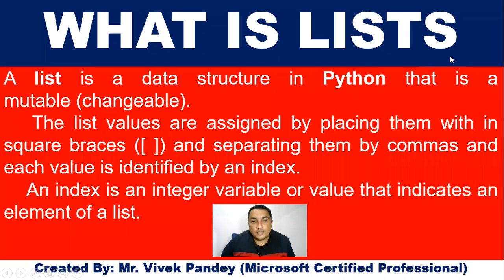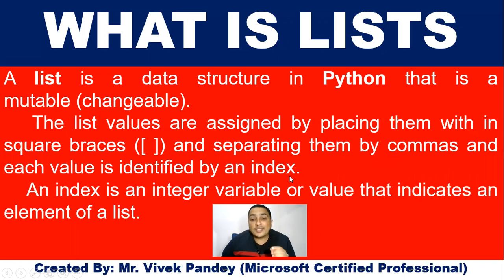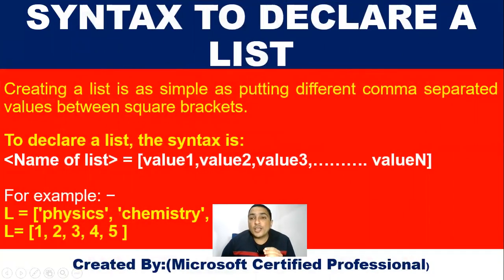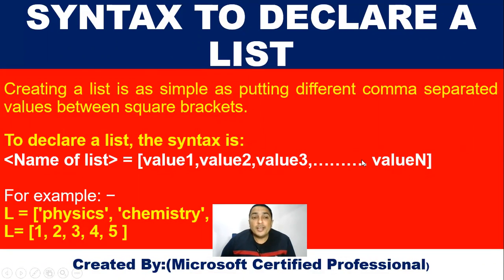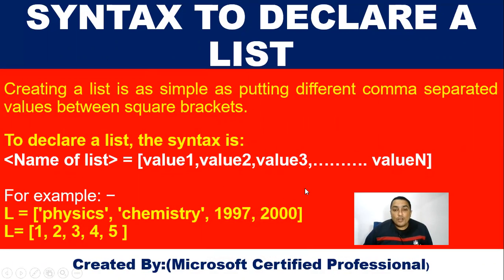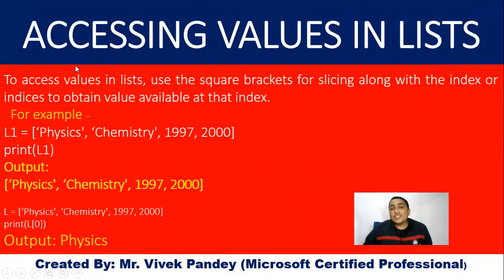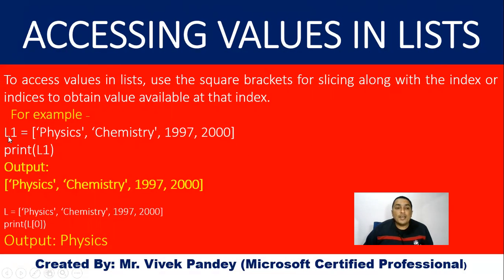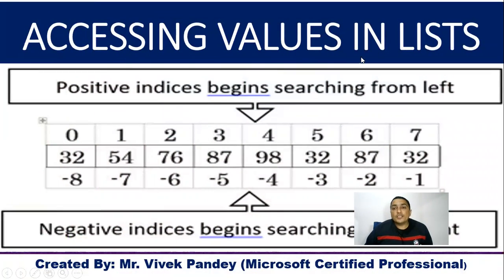CLASS 11 LISTS IN PYTHON PART 02